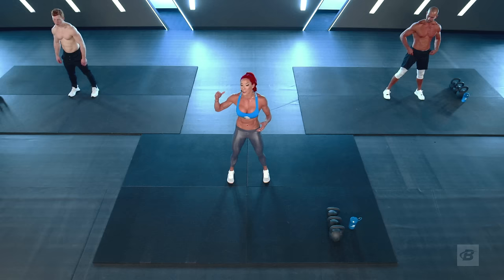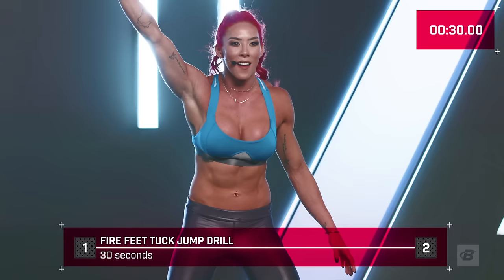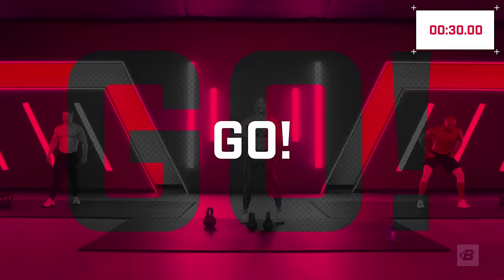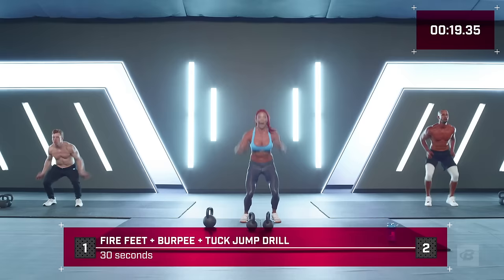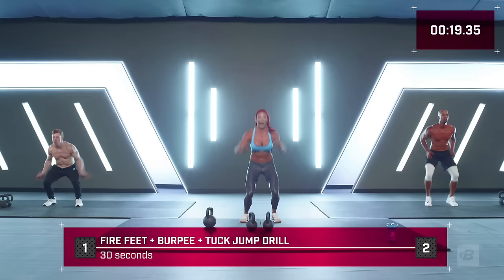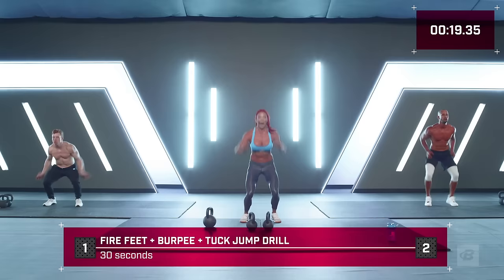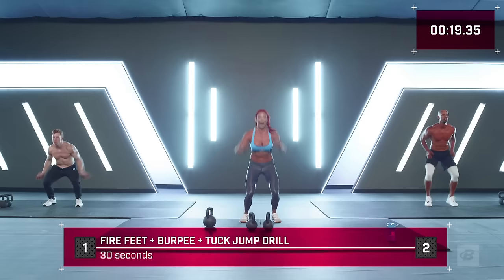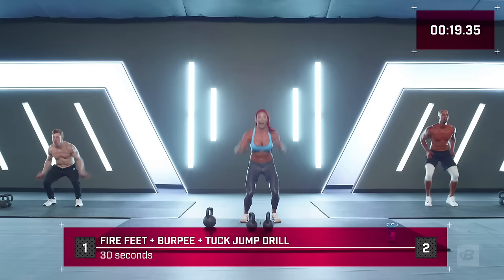Monster Monday At-Home HIIT Workout | Hannah Eden's FYR 2.0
Each at home HIIT workout gives your body and mind the perfect dose of Hannah's intensity and inspiration. Like its predecessor, FYR 2.0 is about pushing yourself, growing, and improving

| Monster Monday At-Home HIIT Workout |
1. Circuit: 3 rounds. Rest 10 sec. after first exercise, 20 sec. after second exercise, and 30 sec. after complex. Rest 90 sec. at the end of 3 rounds.
    a. Fire Feet with Burpee Tuck Jump Drill: 3 sets, 30 sec
    b. Kettlebell Hike: 3 sets, 60 sec
    c. Kettlebell Squat-Press-Deadlift complex: 3 sets, 90 sec

2. Circuit: 3 rounds. Rest 10 sec. after first exercise, 20 sec. after second exercise, and 30 sec. after complex. Rest 90 sec. between rounds.
    a. Sprawl Over Kettlebell: 3 sets, 30 sec
    b. Alternating Kettlebell Squat Clean: 3 sets, 60 sec
    c. Push-Up-Breakdancer-Shoulder-Tap Complex: 4 reps per movement. 90 seconds per round. 3 sets, 90 sec

The first day of a new Hannah Eden program is always a beast—or in this case, a monster. Monster Mondays challenge you with intensity, bring the burn, and build strength and power right from the start.

But if you tried the original FYR: Hannah Eden's 30-Day Fitness Plan, you know the workouts are tough, but they are not senseless punishment. Otherwise, we wouldn't have heard thousands of times how much people loved them—and keep coming back to them over and over again!

Each workout gives your body and mind the perfect dose of Hannah's intensity and inspiration. Like its predecessor, FYR 2.0 is about finding your reason: your reason to keep pushing yourself, keep growing, and keep improving—no matter where you are in your fitness journey.

Remember, each FYR workout has three levels of exertion to choose from: moderate (Tanner, on the left), intense (Paulo, on the right), or elite badass (Hannah). You get to pick the appropriate level for you, and because you set your own pace, you can dial the intensity up or down at any time.

Today's workout is built of progressive timed sets of 30, 60, and 90 seconds. If that weren't tough enough, your rest periods are short—sometimes only 10 seconds! You'll complete 3 rounds of the first block before moving on to the next.

During this first day, focus on working at a pace you can sustain for each interval until time is up. If you don't reach the level you want, don't worry: You'll have the chance to repeat this workout again in later phases.

And even if today is a total struggle, come back tomorrow! It takes a few days to find your feet with high-intensity training, but once you do, you'll get hooked.